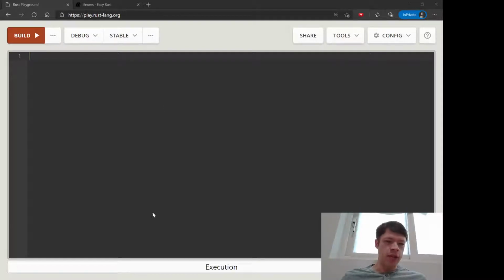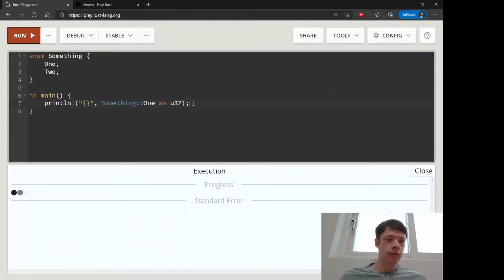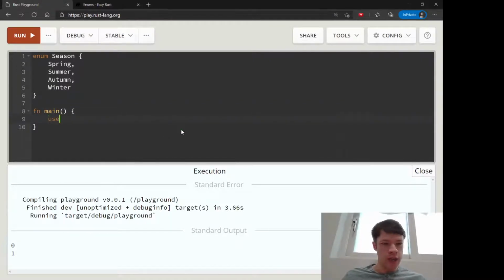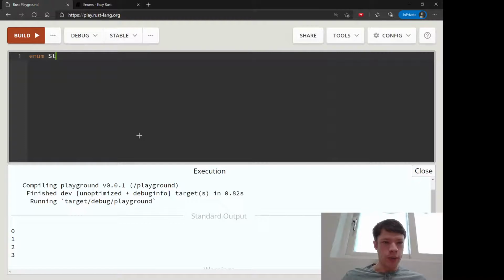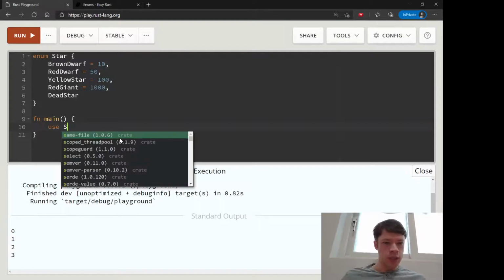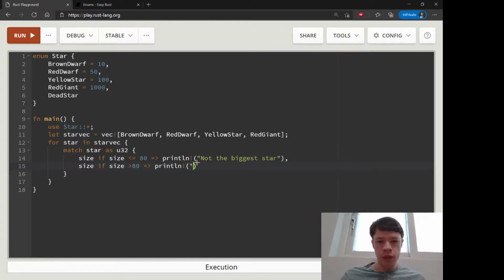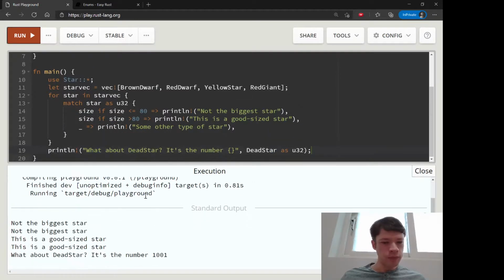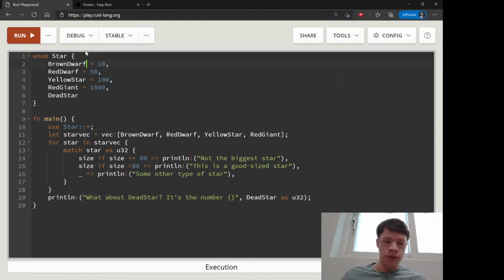Easy Rust 030: Enums part 3